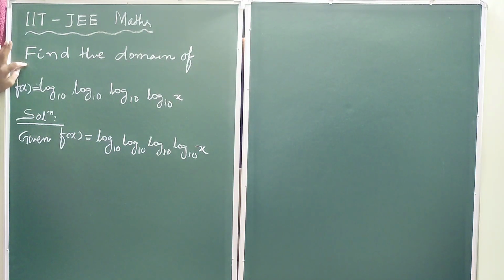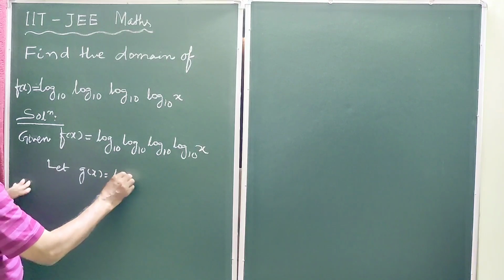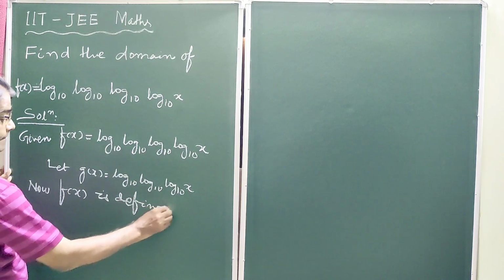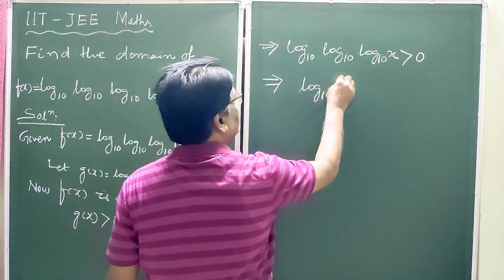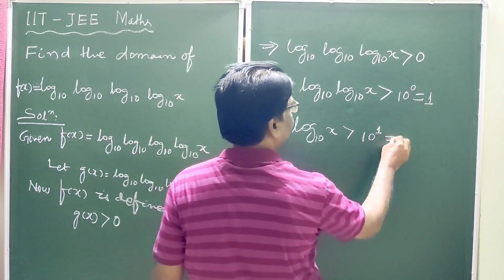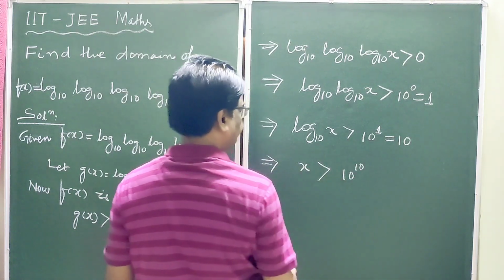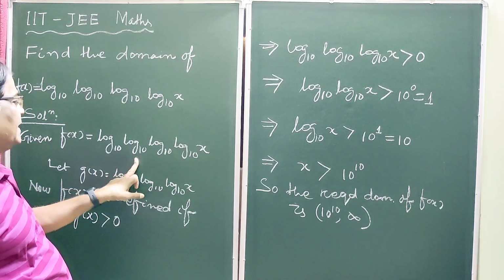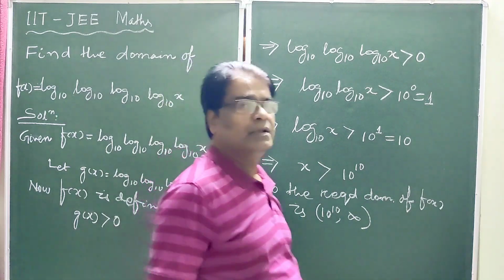IIT JEE Advanced Mathematics: Domain of a nice function: Prof B Dash Sir